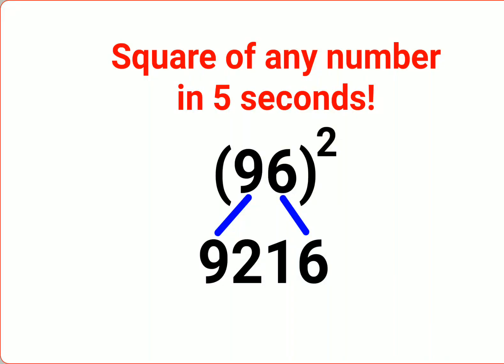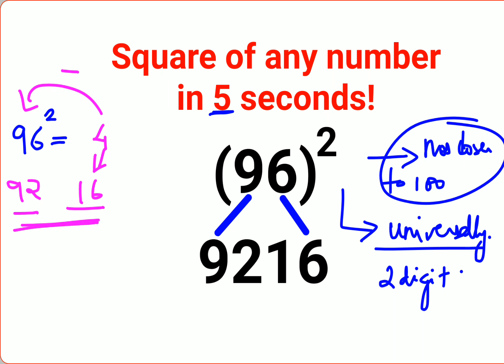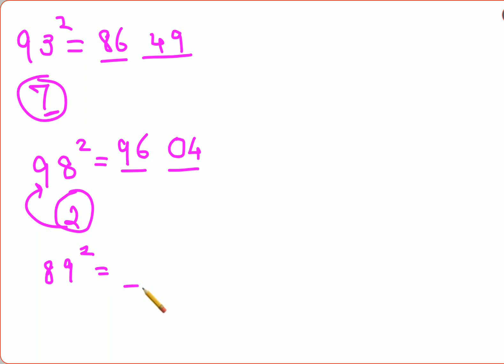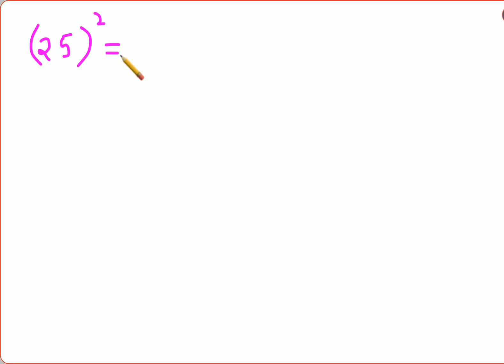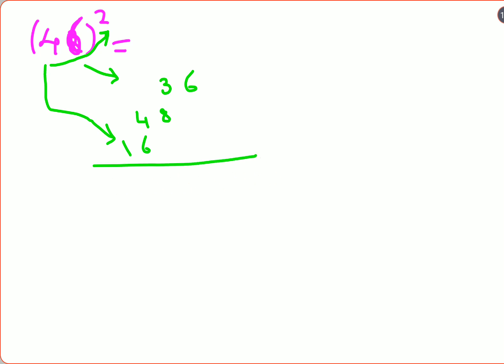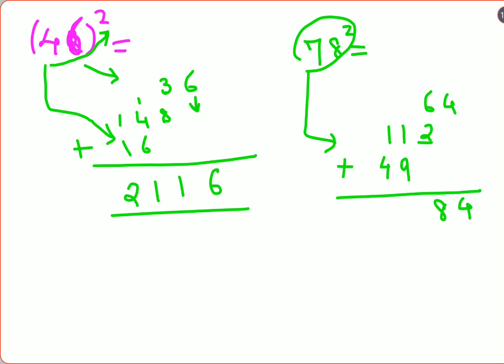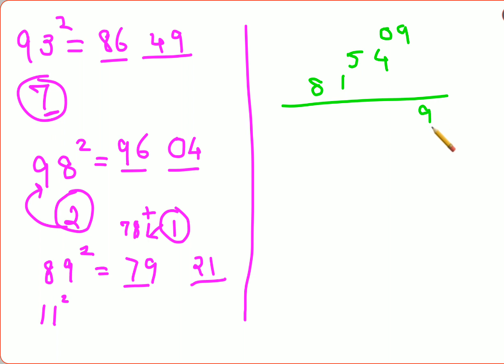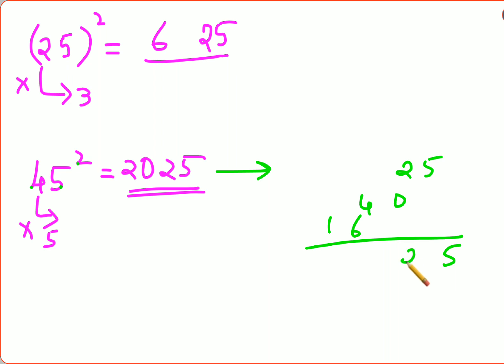Shortcut to find a square of any number in 5 seconds! Best trick on the internet